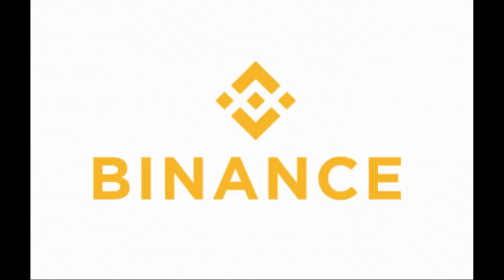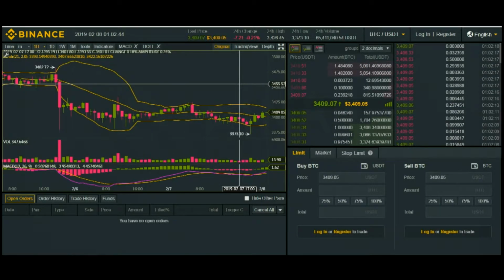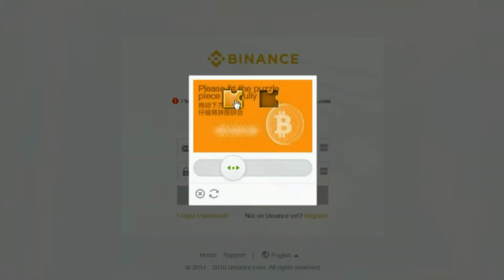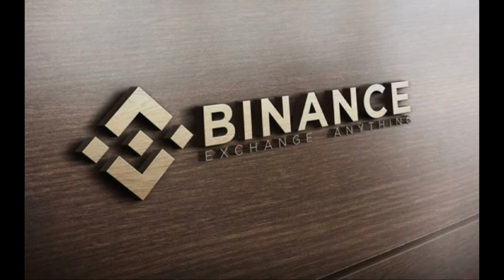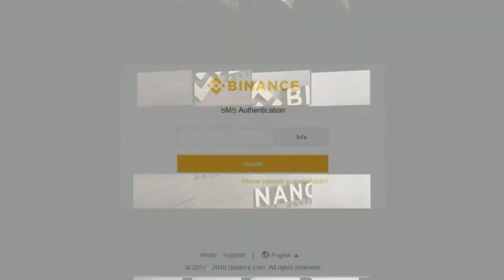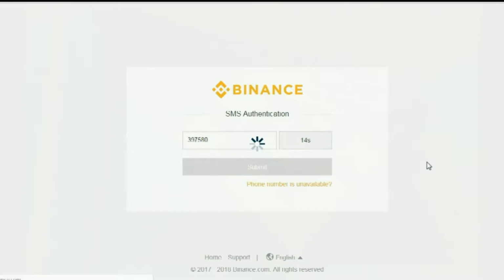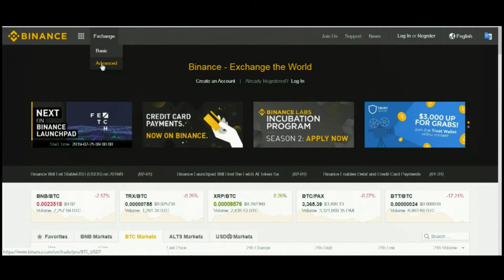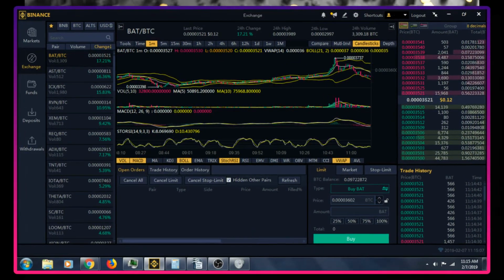Binance Basics - 1. Registering a New Account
This video is a brief tutorial to get you started trading cryptocurrencies on the Binance Exchange.
We walk you through the registration process on Binance so you can add BTC (or preferred crypto) to your Binance account and get started trading with us!

IMPORTANT Crypto News Instant Insights Here: "Crypto News Kroger Says "NO" to VISA, "YES" (or, Maybe) to Bitcoin! BTC "